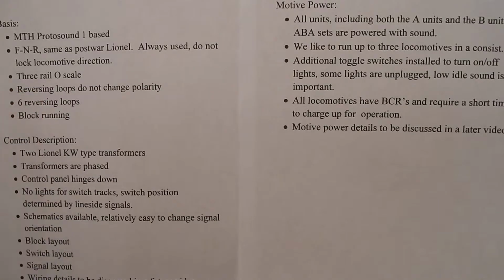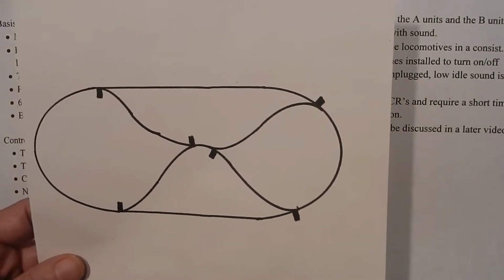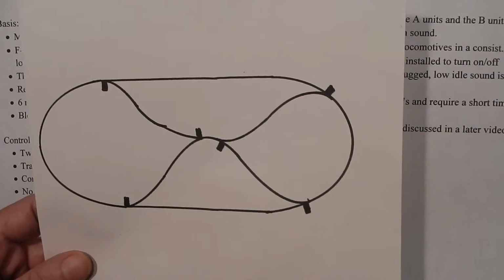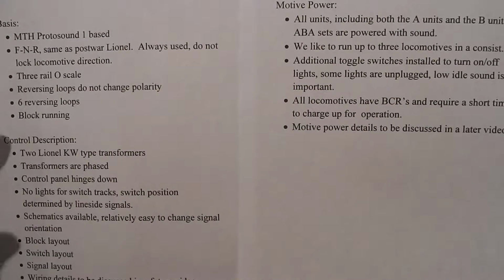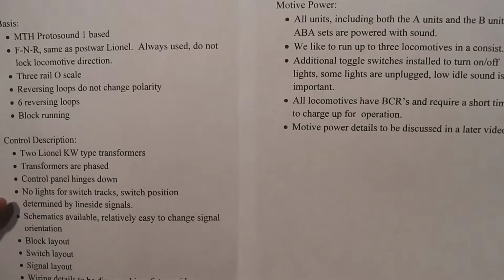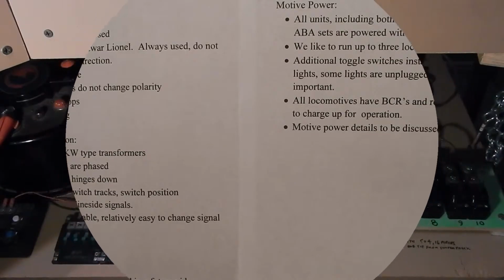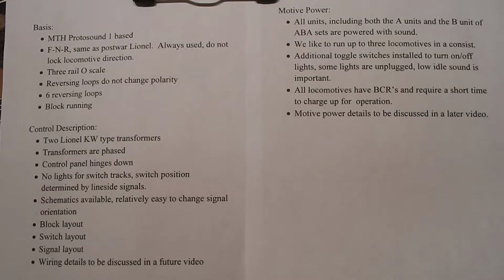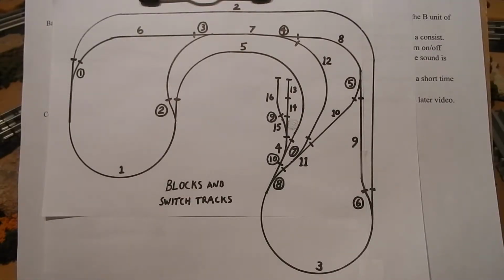O Scale Three Rail Little Railroad - Chapter 2: Control Systems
Describes the Protosound 1 based control systems currently used on this Little Railroad